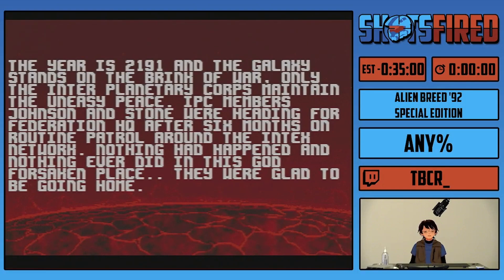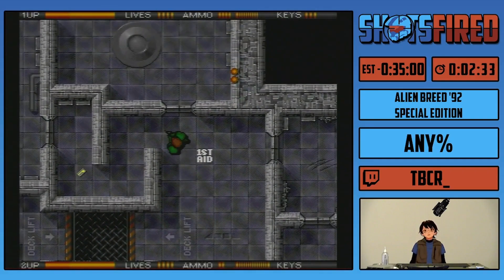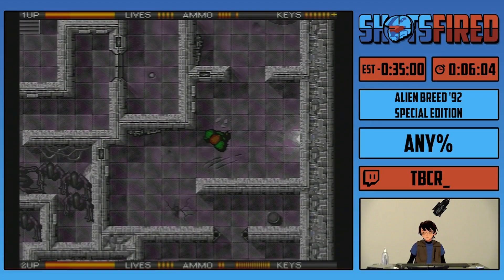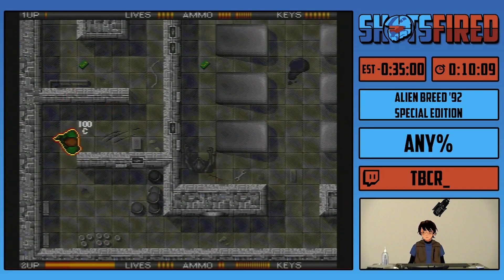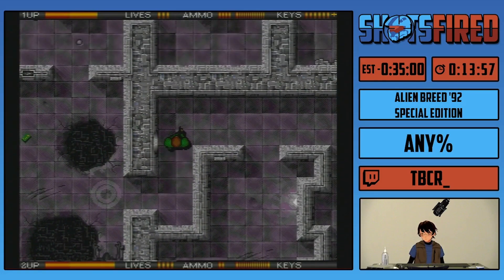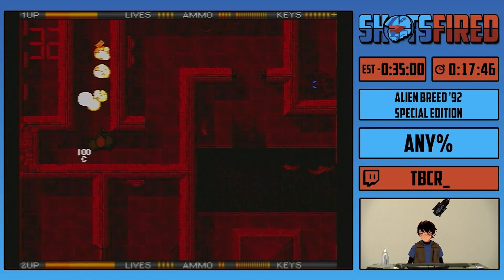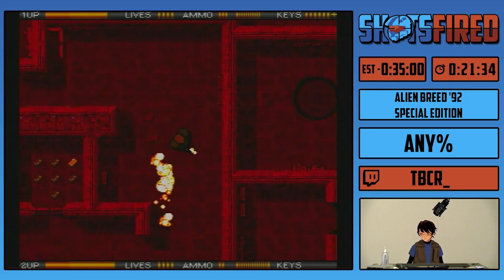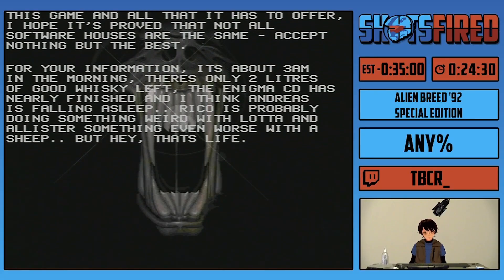[Shots Fired Offline] Alien Breed '92 Special Edition - Any% by tbcr_